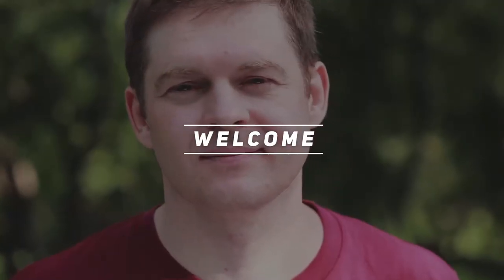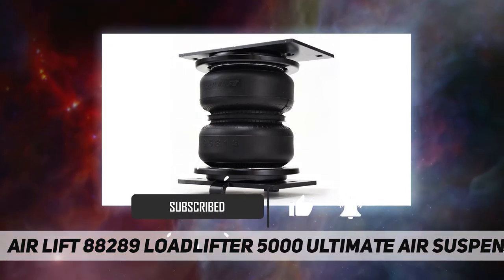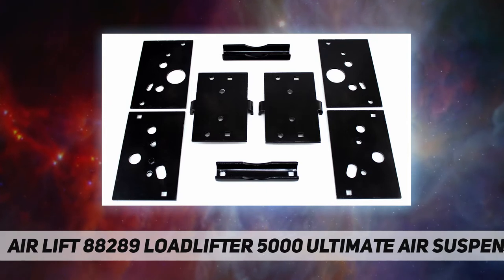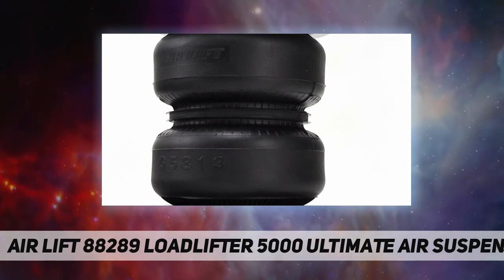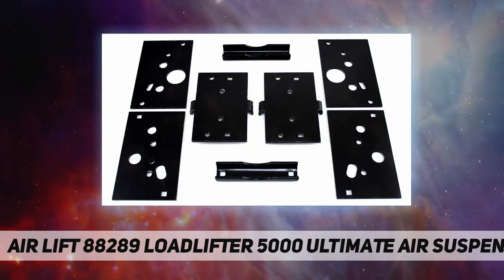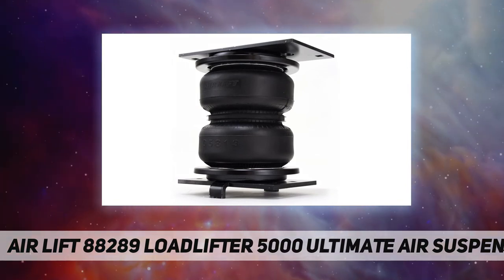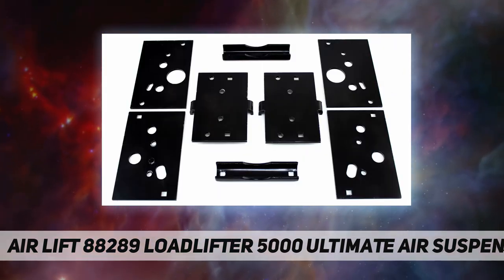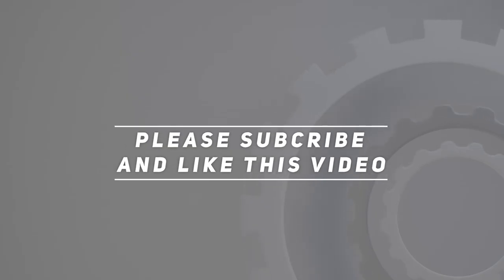Air Lift 88289 LoadLifter 5000 Ultimate Air Suspension Kit - Review 2023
Air Lift 88289 LoadLifter 5000 Ultimate Air Suspension Kit - 2023